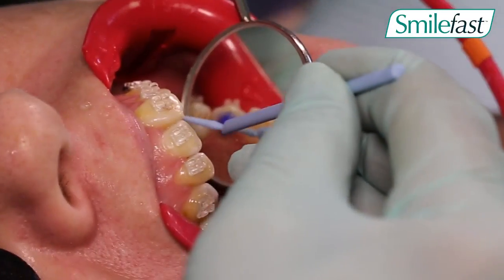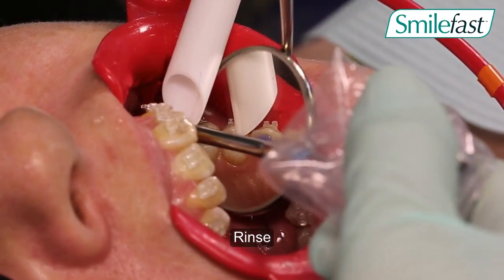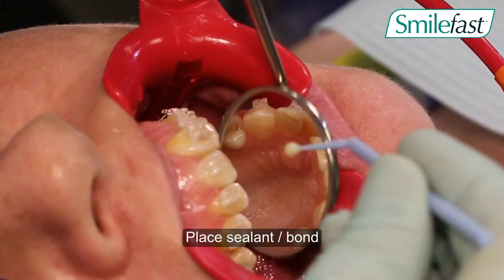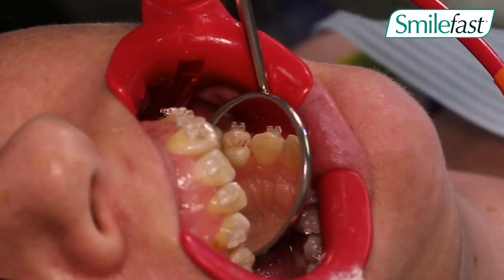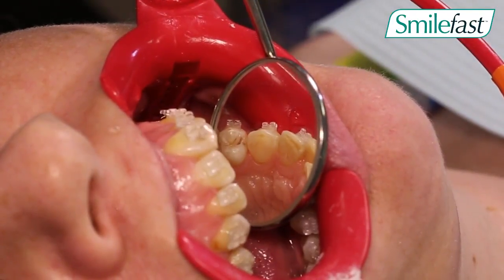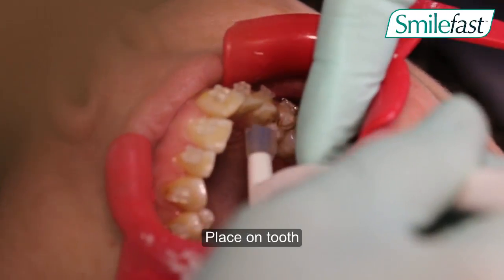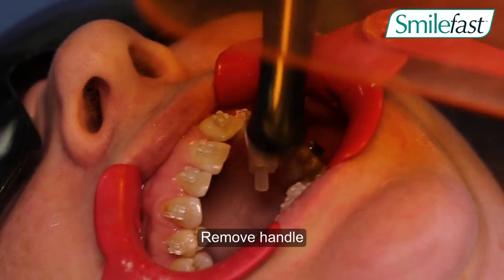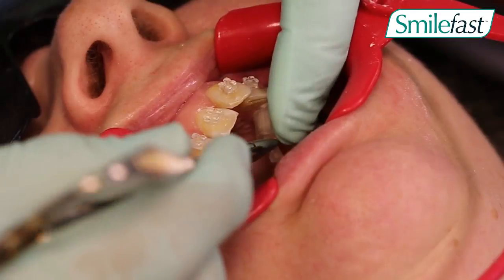Smilefast: Bite Turbos